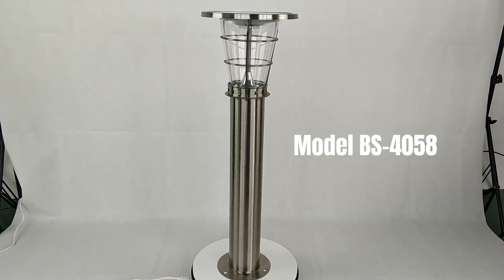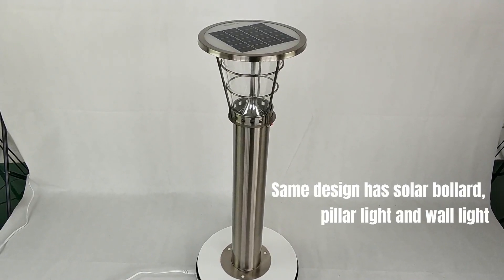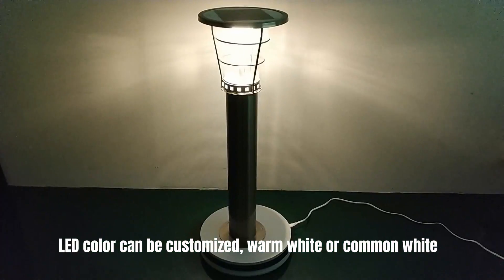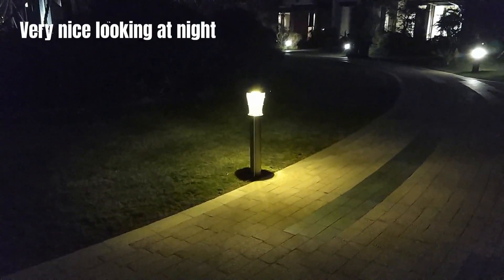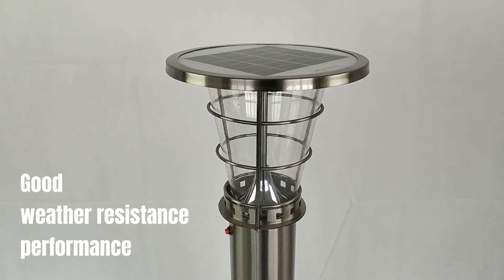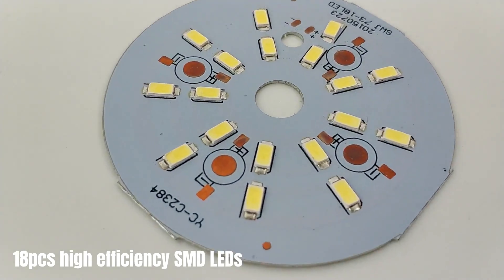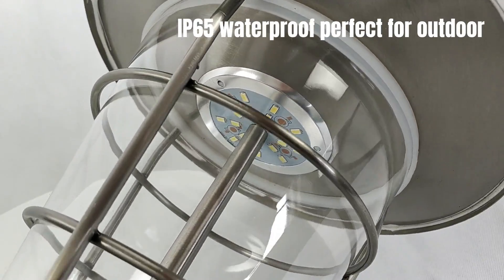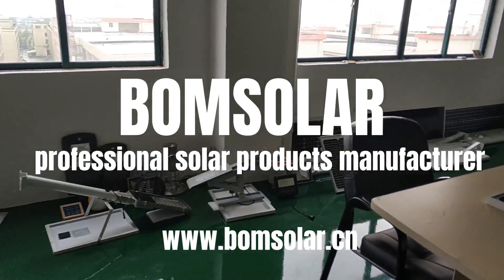[French]Fabricant de lampes solaires de jardin, usine de bornes solaires, usine de lampes sol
Contact person: Mr Louis Cheung
Skype: BOMSOLAR
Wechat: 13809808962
Numéro d'article: BS-4058-60cm
Nom du produit: Lumière solaire de jardin, lampe solaire de jardin, lumière solaire pour pelouse, borne solaire, lumière pour passerelle solaire, lumière de la voie solaire, borne solaire à LED
Certificat: CE, RoHS délivré par B.V (BUREAU VERITAS)
Panneau solaire: 4.5W
Batterie: 3.2V 6000mAh LiFePO4
LED: LED de couleur blanche commune (6000K-8000K) 9W 18pcs 5730 SMD
Luminosité maximale: 300 LM
Matériel: acier inoxydable
Taille: 25,00 x 25,00 x 60,00 cm

Fabricant de luminaires de jardin solaires
fournisseur de système d'éclairage de jardin solaire
fournisseur de lampes solaires de pieu
usine de lampe solaire de passerelle
société solaire de lampe de pieu
société de lanterne solaire
fabricant de système d'éclairage de jardin solaire
société de système d'éclairage de jardin solaire
passerelle solaire lampes fournisseur
usine de lanterne solaire de pieu
fournisseur d'éclairage latéral solaire
usine de lumière de voie solaire
usine d'éclairage de voie solaire
fabricant de lampe solaire latérale
usine de système d'éclairage de jardin solaire
société d'éclairage de voie solaire
fabricant de feux de côté solaires
usine de lumière latérale
passerelle solaire lumières usine
usine de lumières de jardin led solaire
usine d'éclairage solaire de jardin led
borne solaire
usine de bornes solaires
fournisseur de lumière de jardin solaire
fabricant d'éclairage de jardin solaire
fabricant d'éclairage de bornes solaires
lanterne de jardin solaire commerciale
prix de l'éclairage de jardin solaire
lampe de jardin solaire extérieure
lampes de jardin solaires en gros
examen de la lanterne de jardin solaire
lumières de jardin solaires en plein air
projet de lampe de jardin solaire
la lumière solaire de jardin ne fonctionne pas
jardin solaire light mart
lanterne de jardin solaire mart
projet de lampes de jardin solaires
lanterne de jardin solaire repire
avis de lampe de jardin solaire
système d'éclairage solaire de jardin repire
lumières de jardin solaire bricolage
éclairage solaire de jardin commercial
projet d'éclairage de jardin solaire
éclairage de jardin solaire du crépuscule à l'aube
avis de lumière de jardin solaire
remplacement de la lanterne de jardin solaire
prix de lampe de jardin solaire
idées de lumières de jardin solaire
lampes de jardin solaires ne fonctionnent pas
installation de lampe de jardin solaire